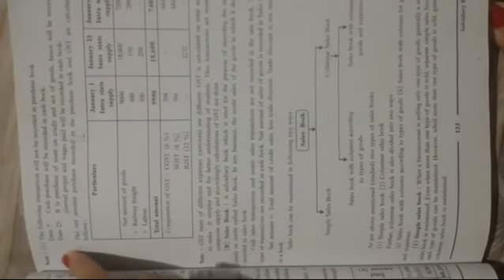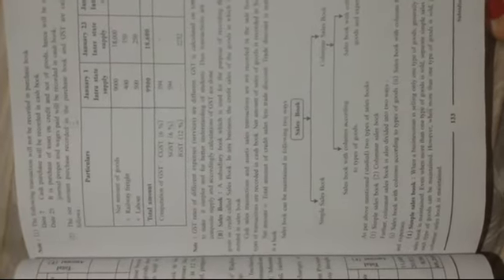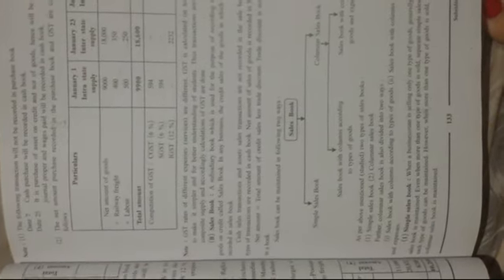Class-11 Elements of Accounts, Chapter-6, Lecture-4